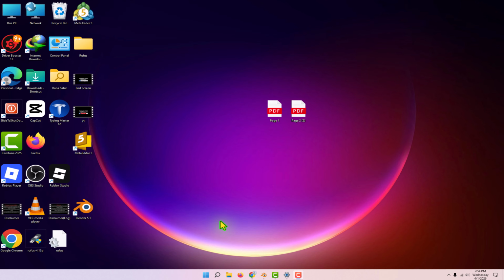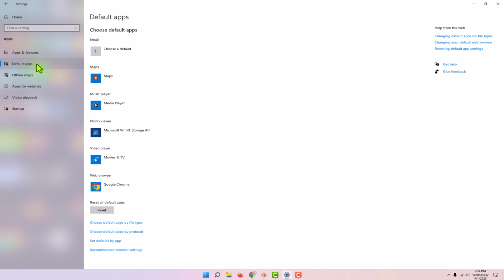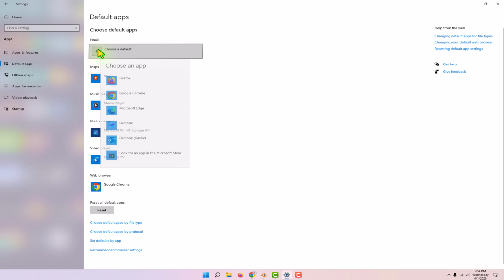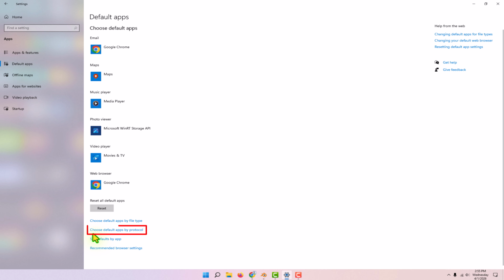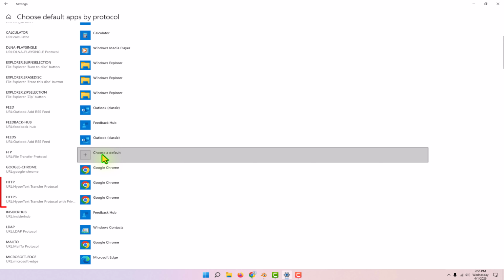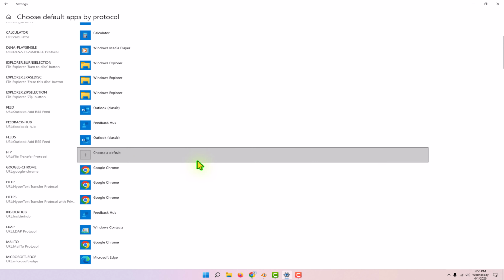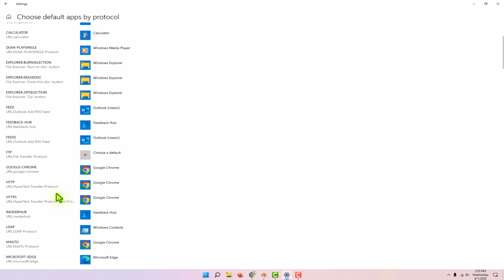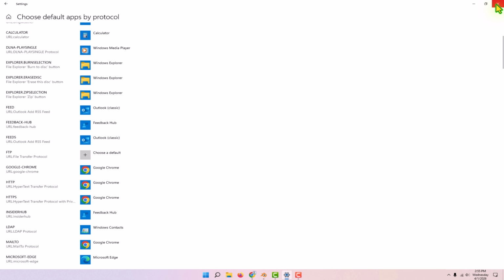How to Change Your Browser From Internet Explorer to Google Chrome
Learn how to change your browser from Internet Explorer to Google Chrome using the exact method shown in this tutorial. In this video, I show how to install Google Chrome, open your system settings, go to default apps, and set Chrome as your default browser so all links open in it.

Follow these simple steps carefully to make sure Google Chrome is set as your default browser correctly. Watch till the end to see the full process.